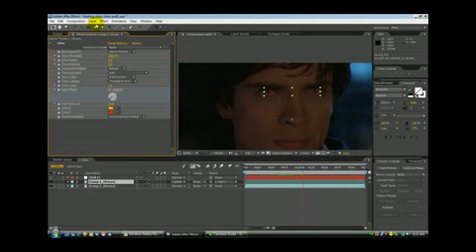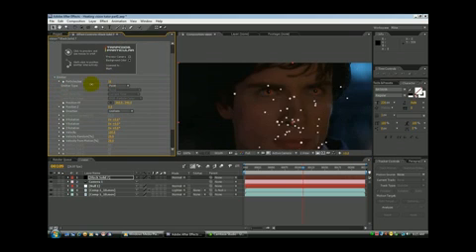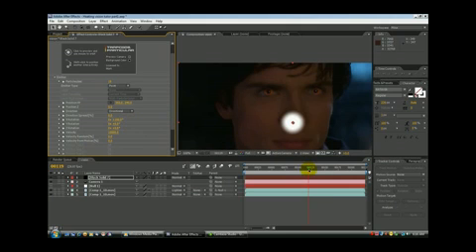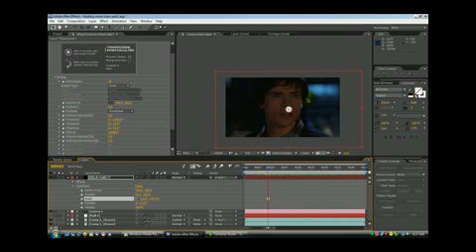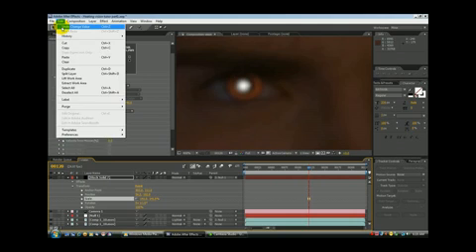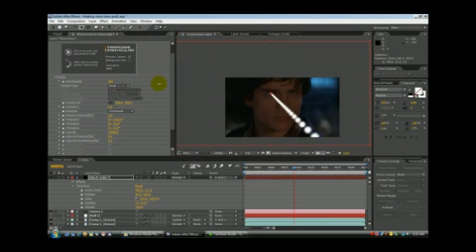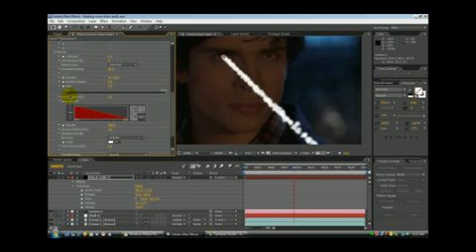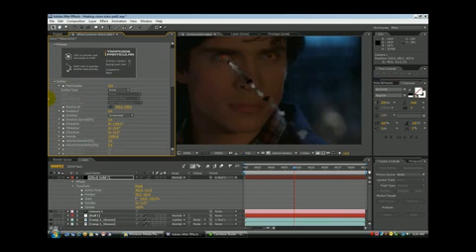Trapcode Heatvision PT2